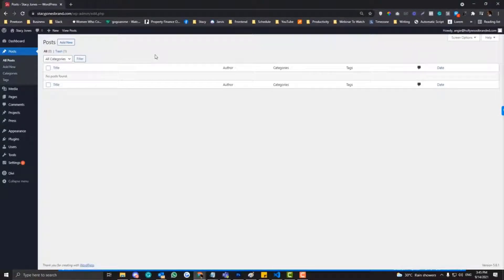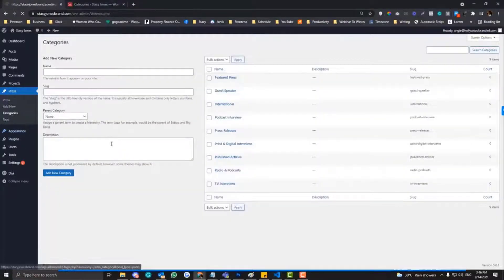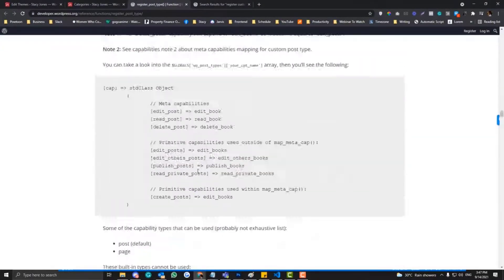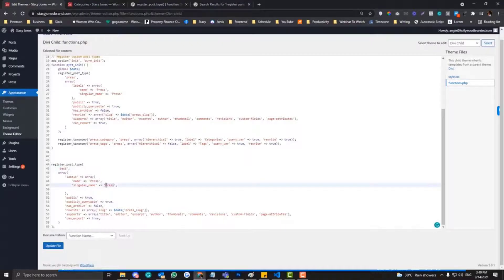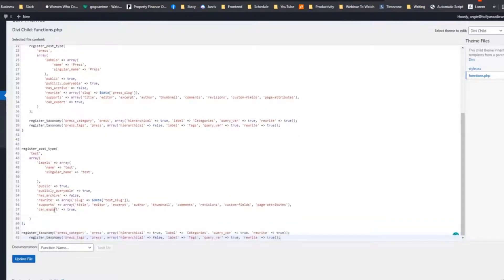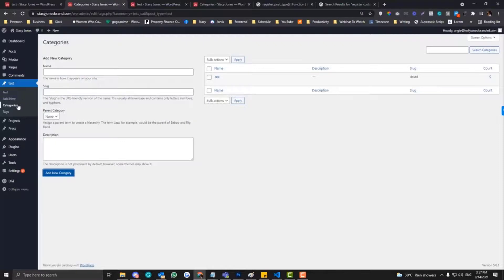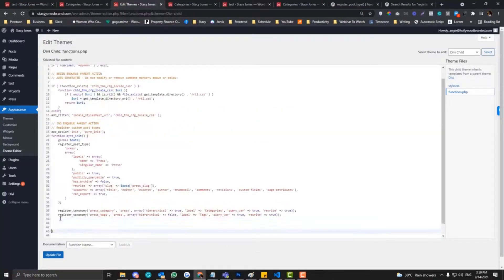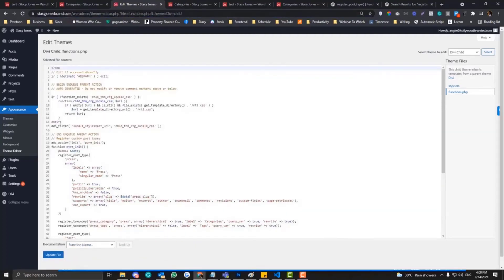Taxonomy WordPress Tutorial: How Add Category To Custom Post Type | Register_Post_Type Method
In this tutorial, I'm going to teach you how to add category on your custom post type and inherit existing categories on your default blogs.